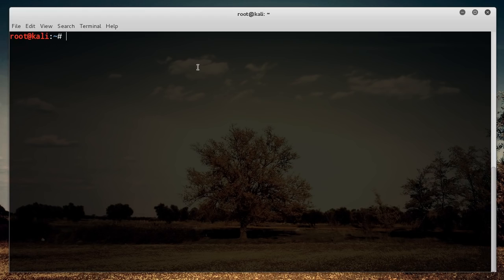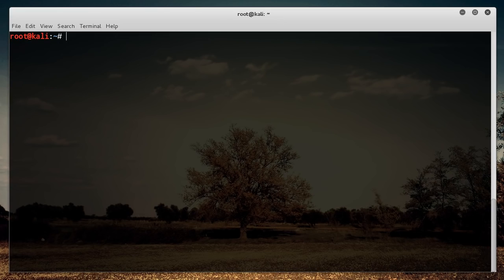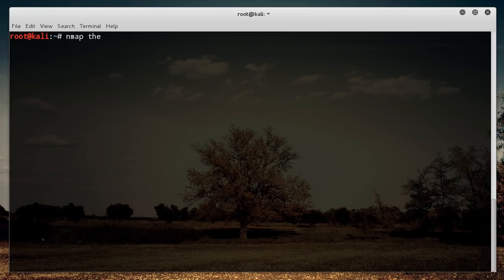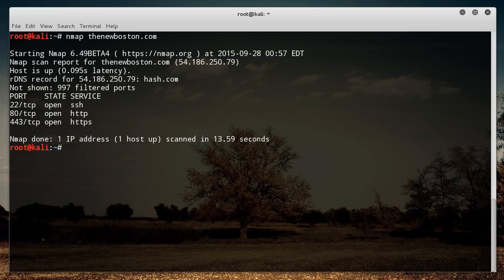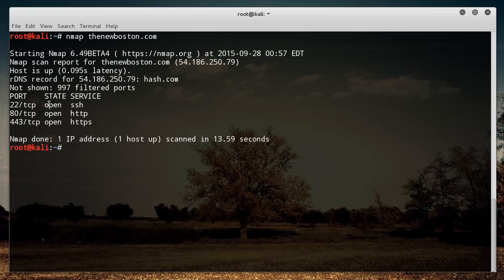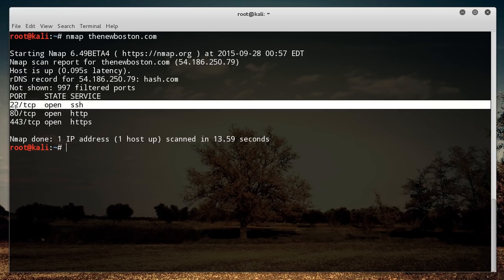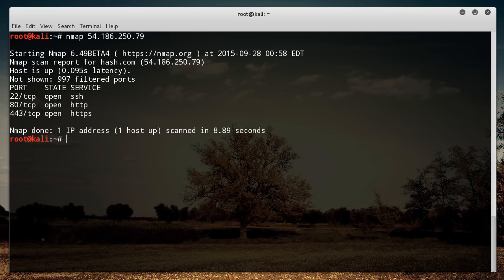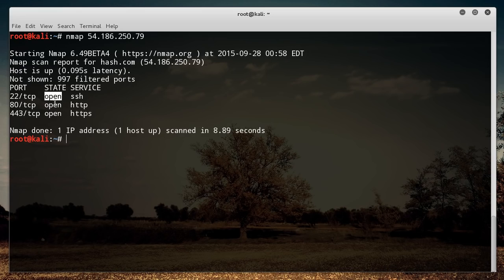Nmap Tutorial for Beginners 1-What is Nmap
Nmap Tutorial for Beginners